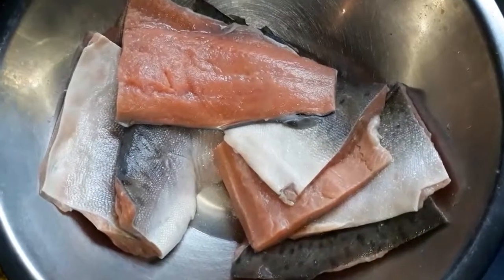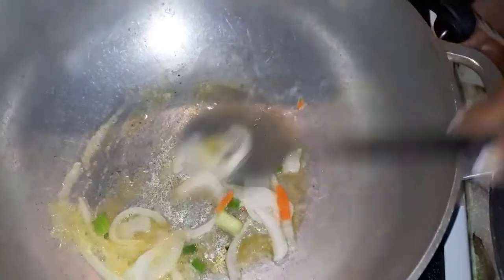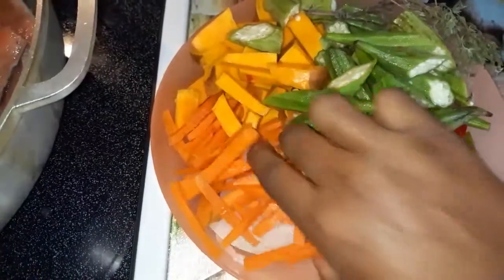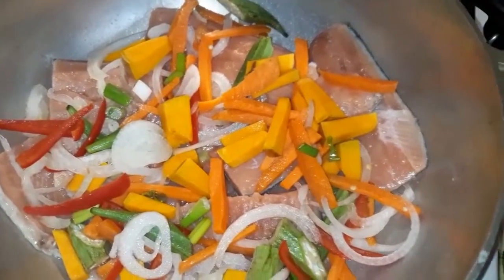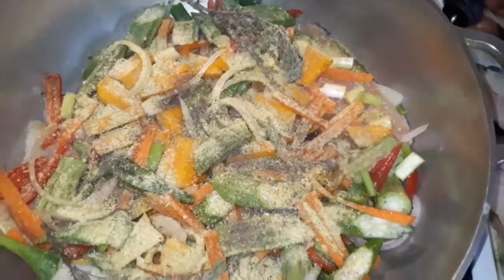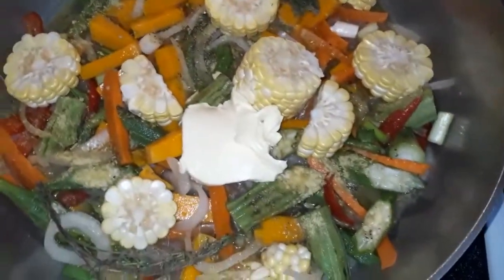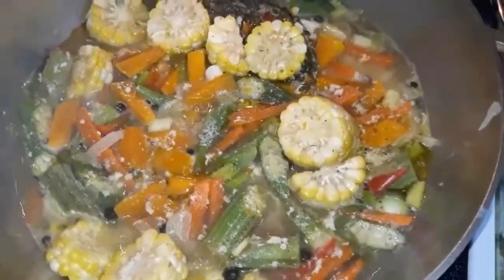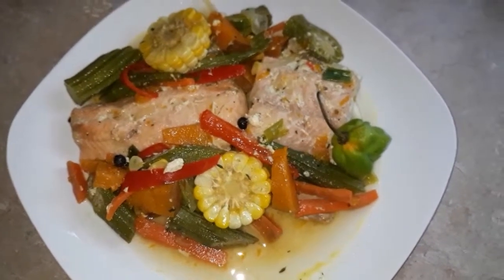Steamed Pink Salmon| How to make steamed Salmon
Steamed fish is one of the healthiest ways to cook fish. Also, it is a one pot quick and simple recipe for fast cooking and less standing. Hope you all pink salmon eater enjoy this delicious steamed fish.

Ingredients:
8 slices of pink Salmon about 2-3lbs
2 Carrots
2 cups of diced Pumpkin
1 Onion
3 Scallion/Spring Onions
Thyme
2 handful of Okra
Bell peppers
Pimento seeds
1 large Corn cut in small pieces
2 tbs black pepper
1 tbsp Maggi fish season
1 tbsp Maggi all purpose season
2 tbsp butter/ (olive oil)
3 cups of water